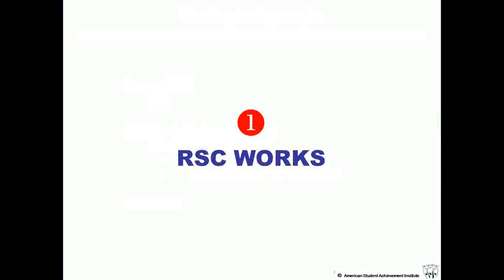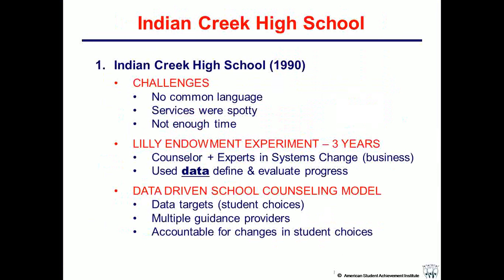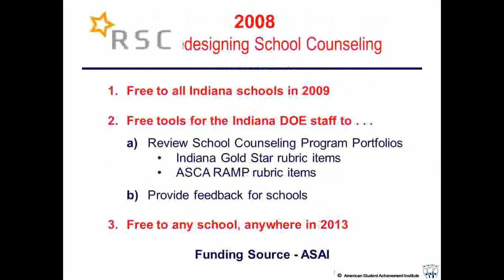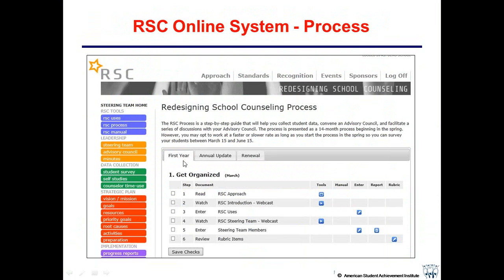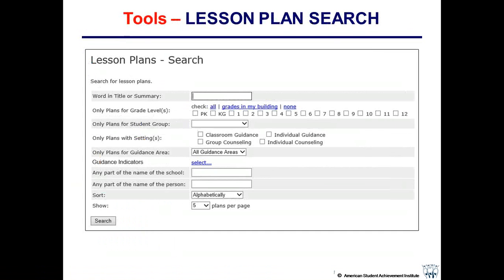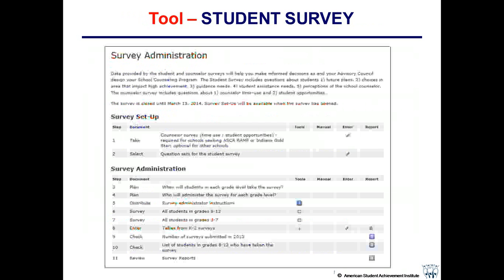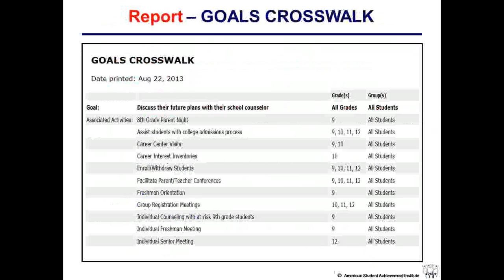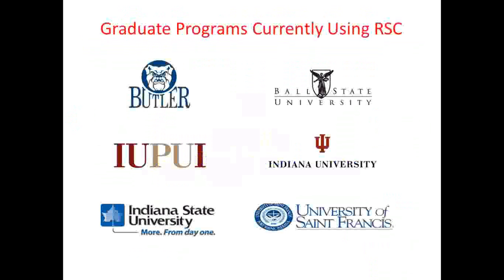RSC Counselor Educators: Introduction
Redesigning School Counseling introduction webinar for counselor educators. Recorded August 23, 2013.